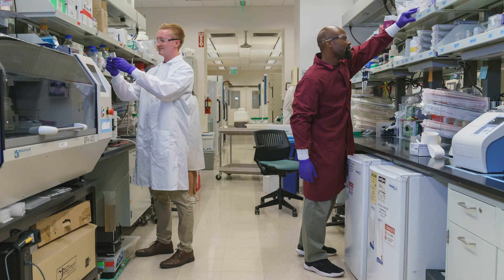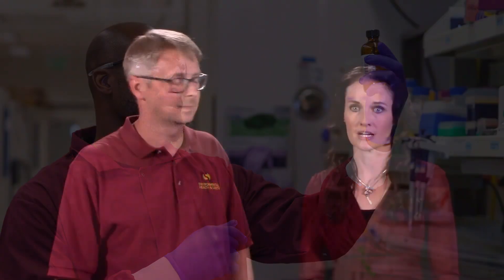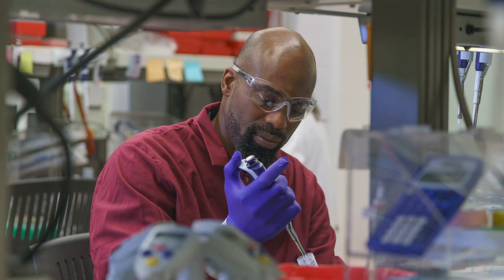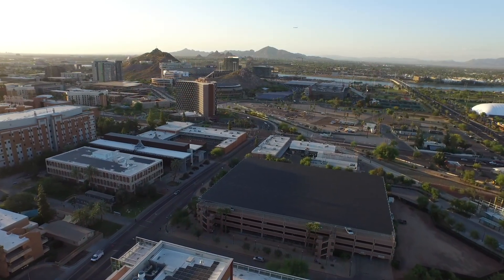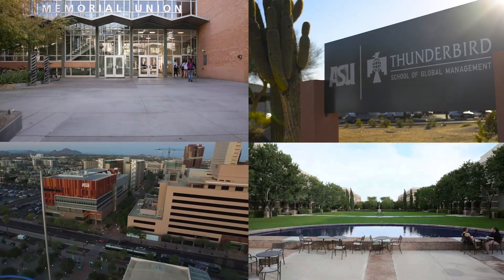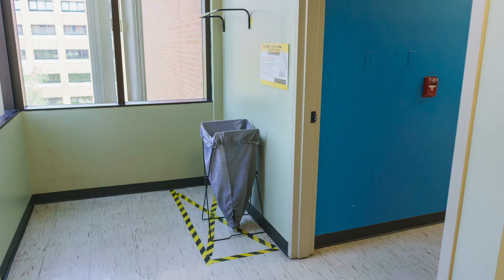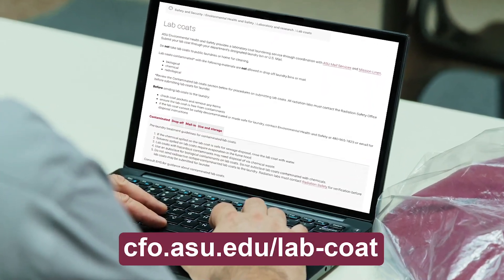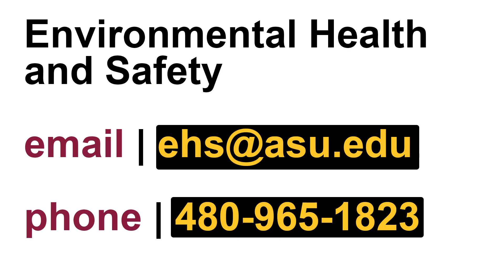Arizona State University Lab Coat Laundry program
Arizona State University provides a free lab coat laundering service for ASU researchers.